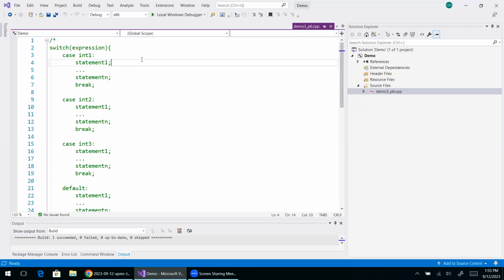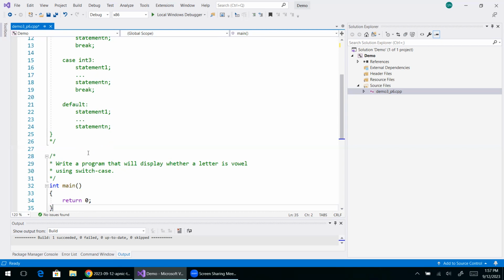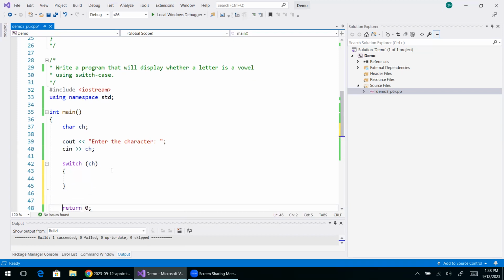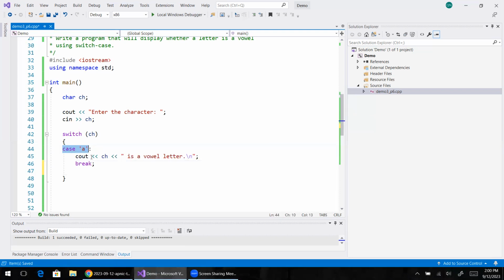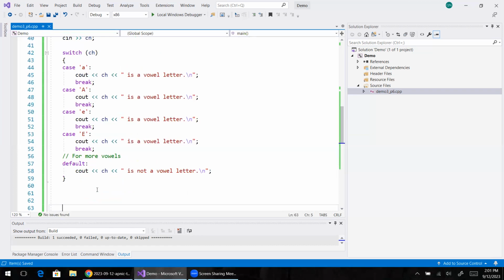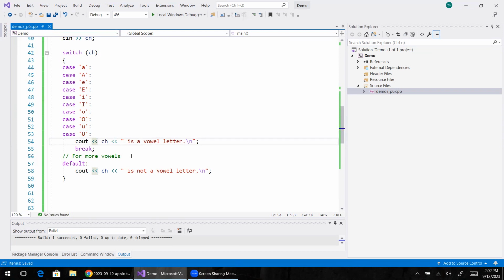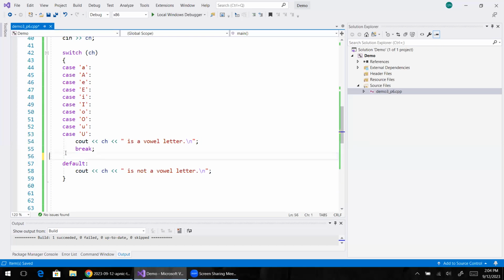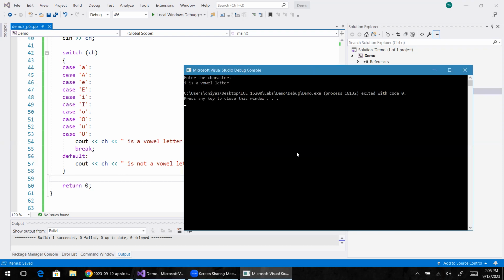C++ Programming: switch-case statement 2